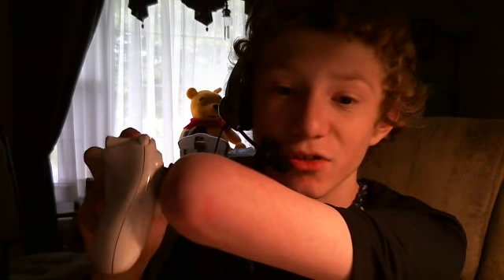One Arm Kid Plays Xbox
102% 154K/150K